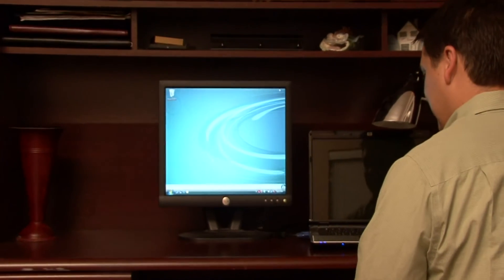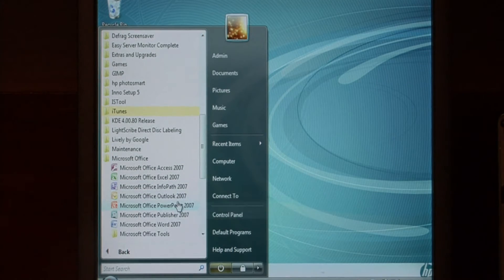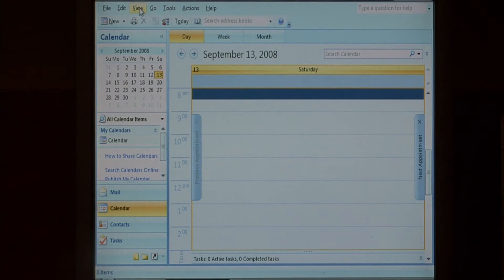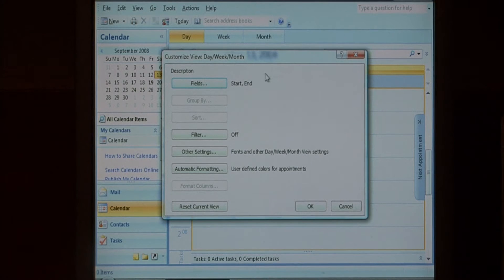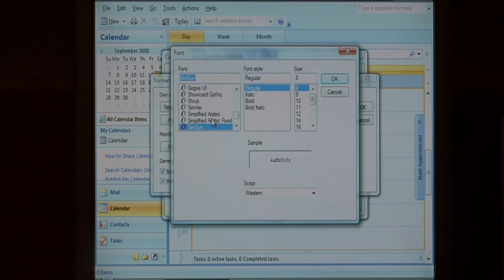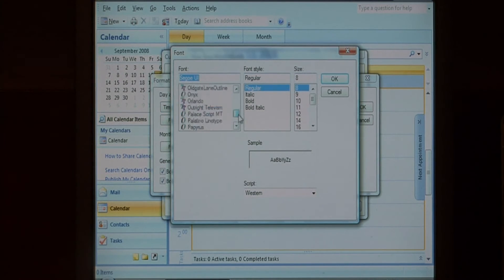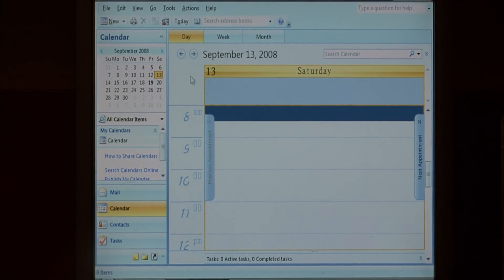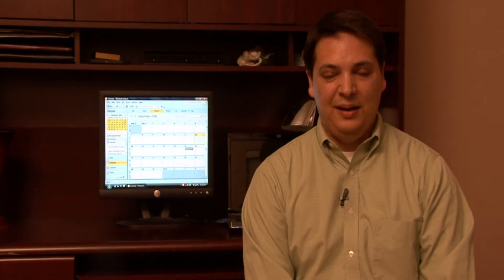Microsoft Software Solutions : How to Customize the Look of the Outlook Calendar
In Microsoft Outlook, select 'customize current view' under the view menu in the calendar subsection of outlook to change details, such as the font. Customize the look of Microsoft Outlook's calendar with tips from a software developer in this free video on computer software solutions.